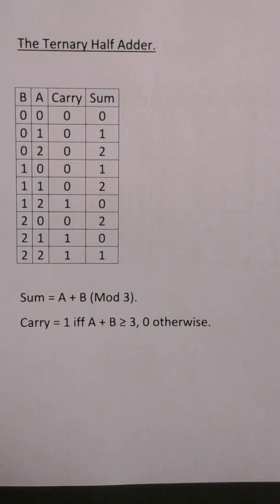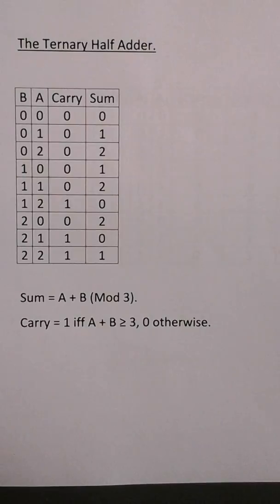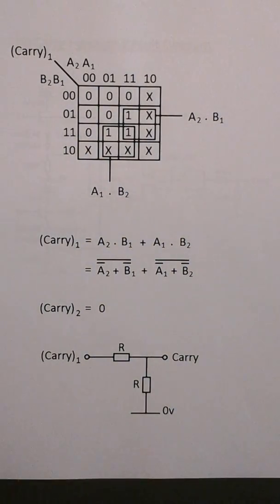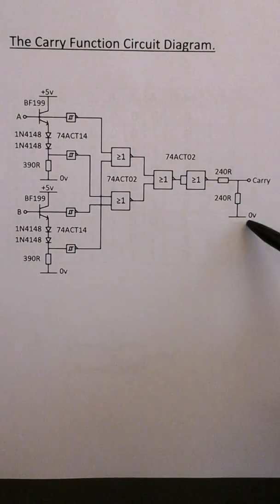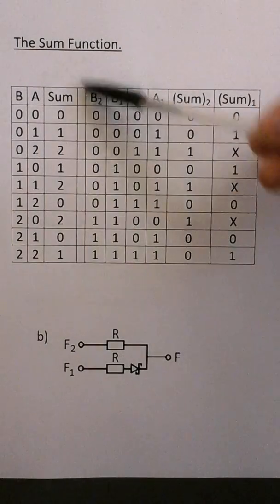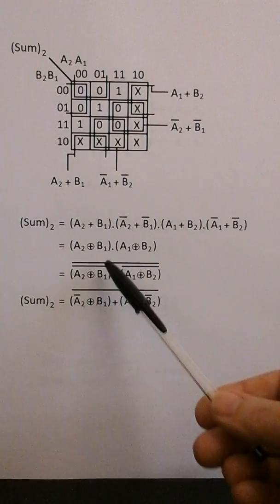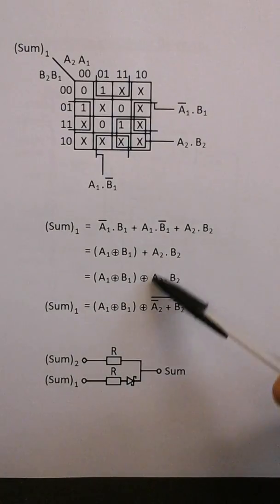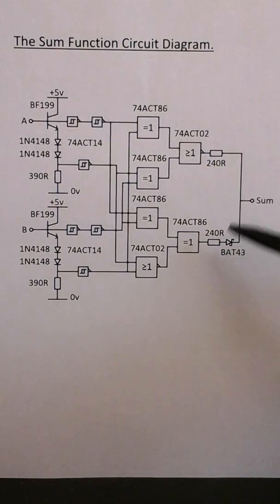Binary Implemented Ternary Logic Circuits - The Half Adder.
The design process for the Ternary Half Adder is presented, as defined in the general case in my video "Base N Half Adder and Full Adder.